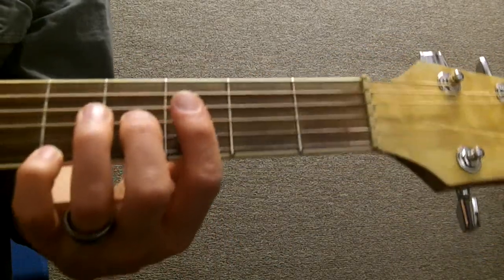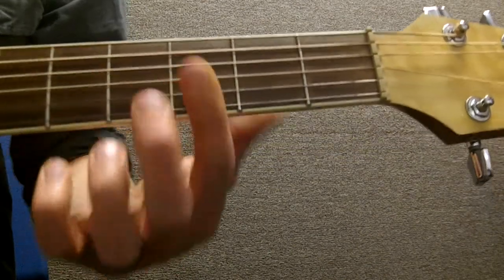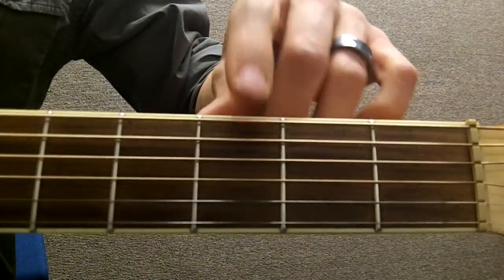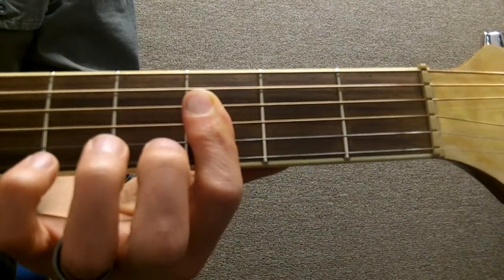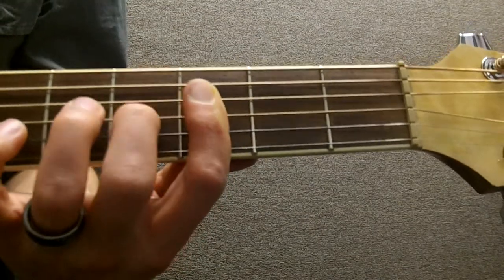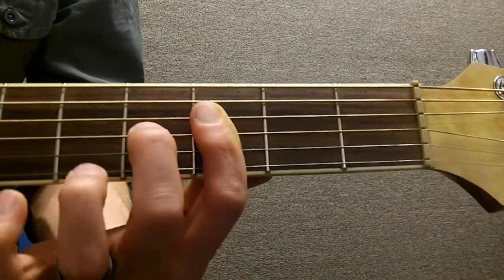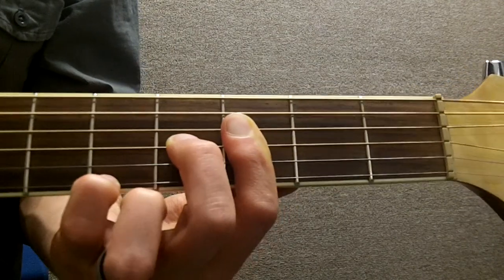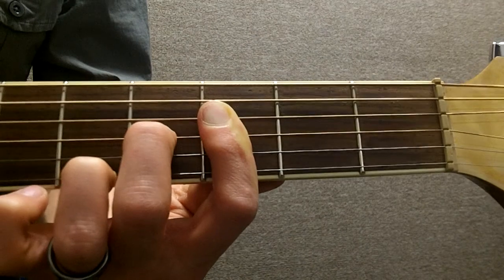How to Play Dm6 (Minor 6th) on Guitar